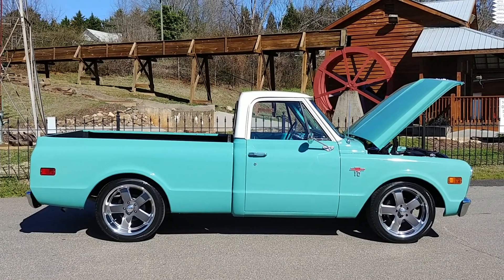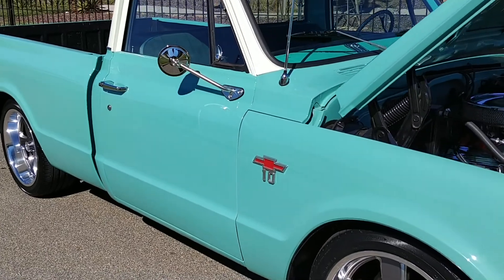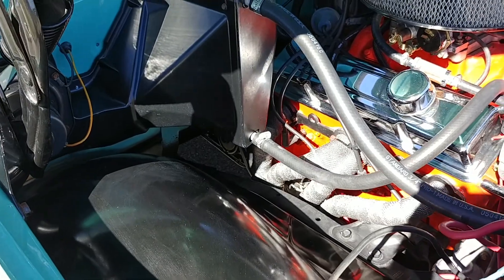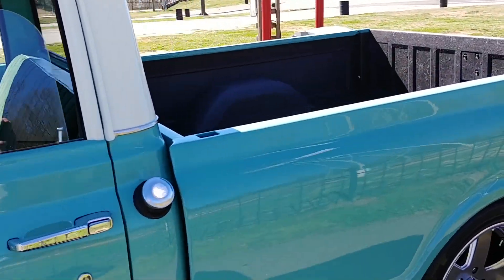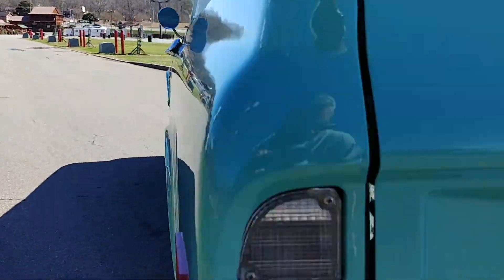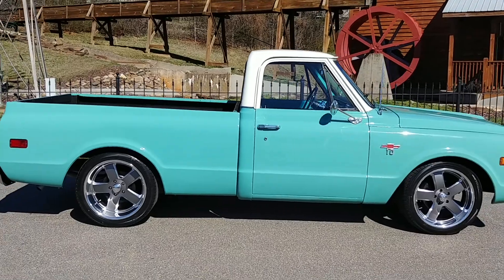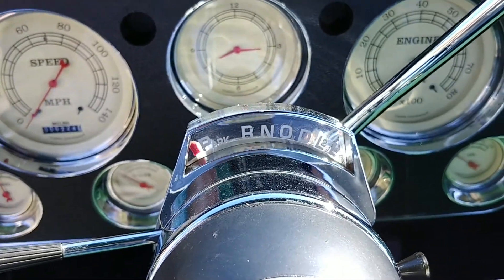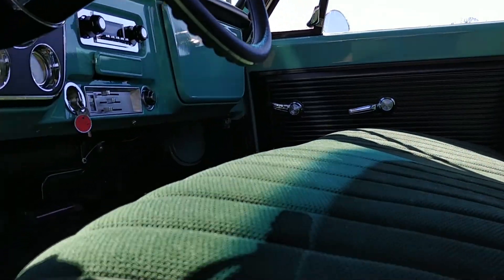Carcraft Classics - 1968 C10 Pickup - SOLD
Carcraft Classics